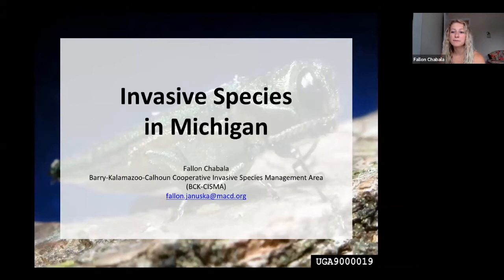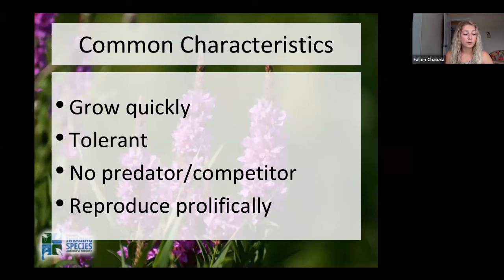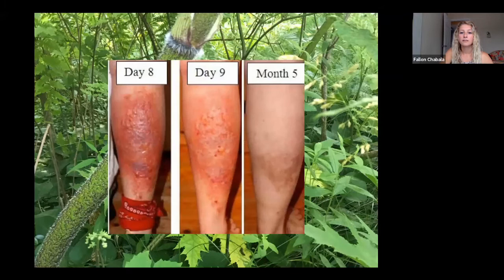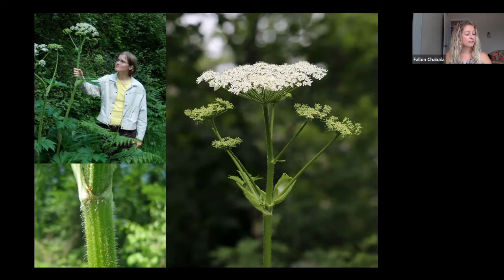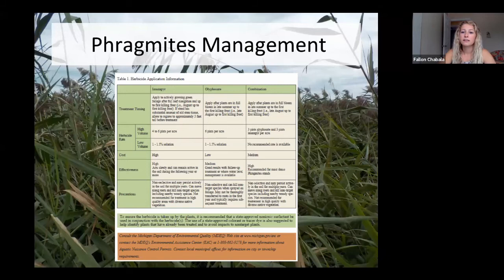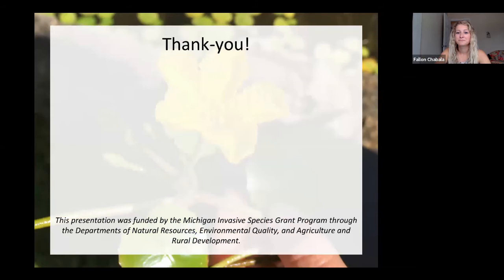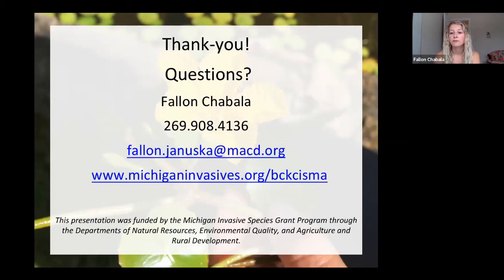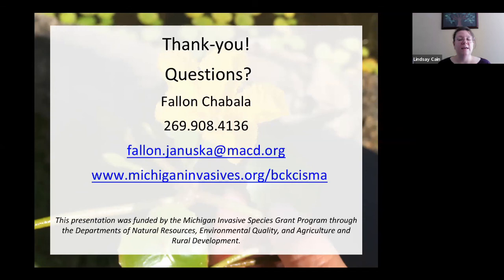Mi Bird-Friendly Communities Lunch & Learn: Invasive Species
Invasive plants pose a risk for our native plants and animals. They can be found anywhere — in nature areas and preserves, municipal landscapes, or your yard — making them a priority for our Mi Bird-Friendly Communities program!

Around the state of Michigan, Cooperative Invasive Species Management Areas are groups of nonprofits, government agencies, businesses, and volunteers that have come together to tackle the issue of invasive species in their regions.

Join us in learning about the identification, treatment, and prevention of invasive plant species you can find in your area — as well as new ones to look out for — from BCK CISMA Coordinator Fallon Chabala. She will also highlight how you can help invasive species management in your community and share helpful invasive species resources.

This event is a part of our Mi Bird-Friendly Communities Lunch & Learn webinar series. Each webinar takes place on the second Tuesday of each month at 12 p.m. and is free.

The Mi Bird-Friendly Communities program seeks to inspire environmental wonder and stewardship among city residents, community members, and local businesses through four programmatic elements: urban conservation education, species-specific conservation, native landscaping, and hazard reduction for migratory birds.

Learn how and why to bring bird conservation into your community and your backyard!

You can register for the Zoom webinars ahead of time or tune in live on the Michigan Audubon Facebook page. You can learn more about the series by visiting our event calendar

Webinar dates and topics:
Jan. 12 | Mi Bird-Friendly Communities Program Overview
Feb. 9 | Nest Boxes — Maintenance and Monitoring
Mar. 9 | How To Be a Purple Martin Landlord
Apr. 13 | Bird-Window Collisions
May 11 | Bird-Friendly Backyards Featuring Native Plants
June 8 | Invasive Species — Identification and Removal Techniques
July 13 | Mi Bird-Friendly Communities Program Overview
Aug. 10 | Chimney Swift Conservation Concerns and Monitoring
Sept. 14 | Lights Out and Global Bird Rescue Week
Oct. 12 | Fall Garden Clean-Up
Nov. 9 | Cats and Birds
Dec. 14 | Mi Bird-Friendly Communities — Year in Review